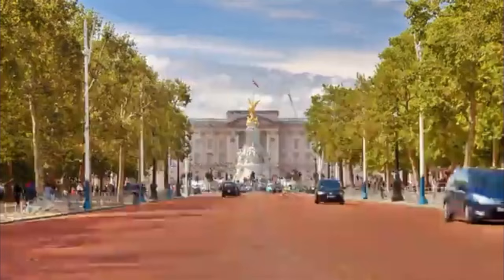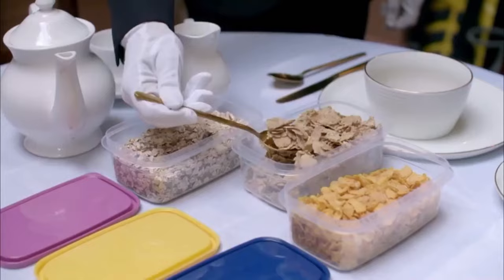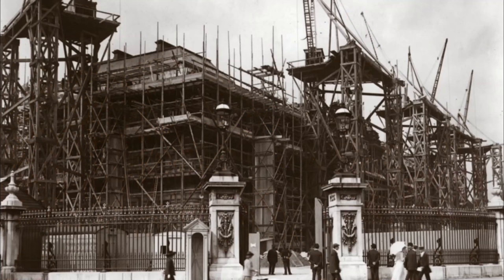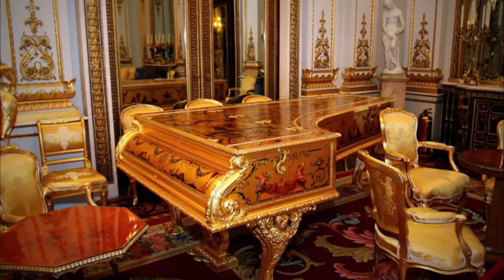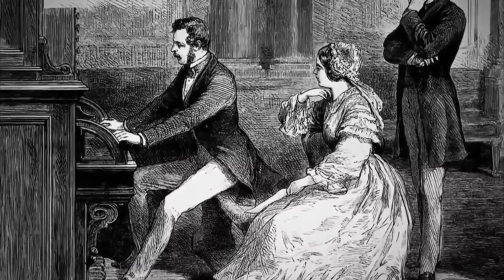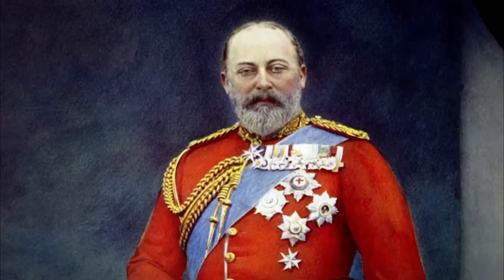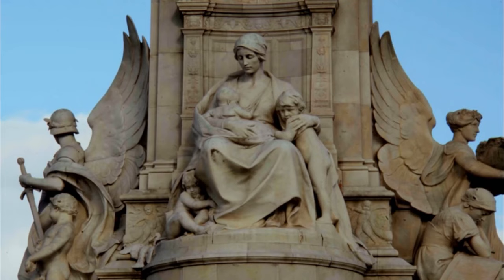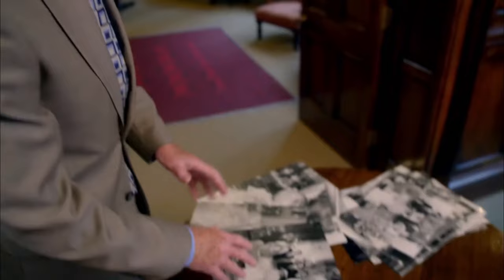Buckingham Palace: Behind Closed Doors - RAT INVASION - Royal Documentary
THE QUEEN has reignited a years-long fight to oust rats from Buckingham Palace that has been "plaguing" royal relatives and the London residence for centuries, according to a historian.
The Royal Family has been attempting to rid Buckingham Palace of rats as far back as Queen Victoria, a historian has told Channel 5. Even as recent as 2019, Queen Elizabeth II was forced to order exterminators to the residence after rats were seen "tearing through". Historian Professor Kate Williams spoke to Channel 5 documentary, 'Secrets of the Royal Palaces' about each senior royal's "battle" against the pests.